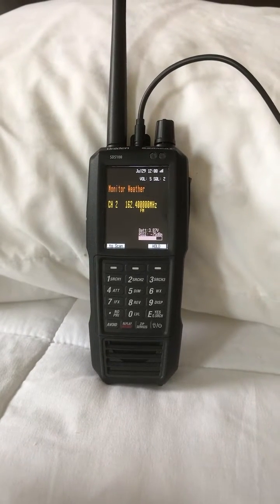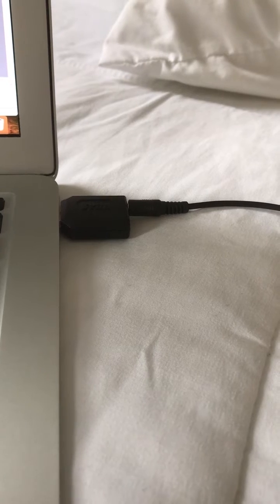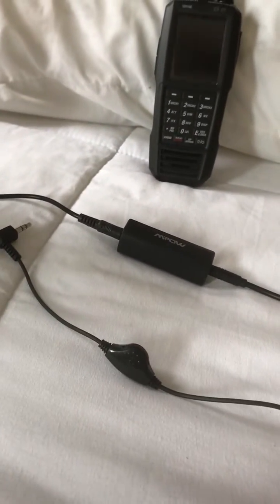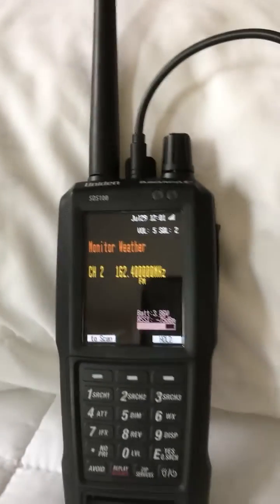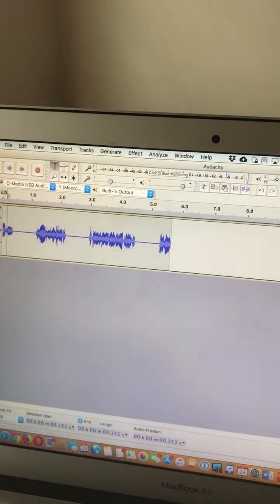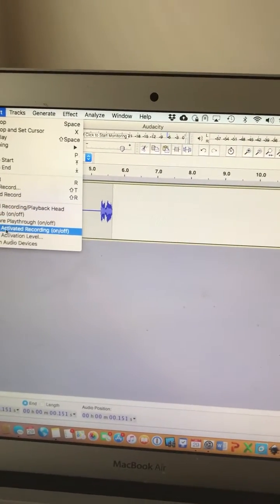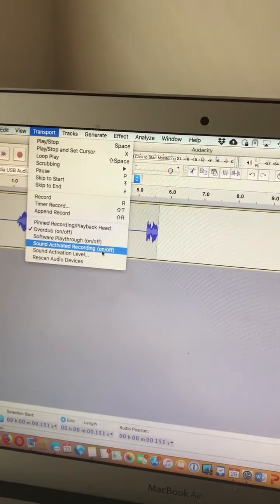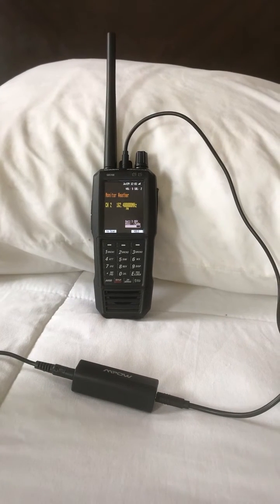Capturing audio from Uniden SDS100 to computer via Audacity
Ground Loop Isolator

USB Sound Card

In Line Volume Control